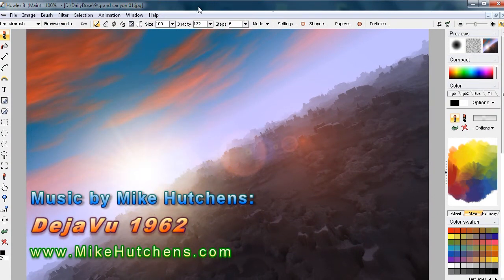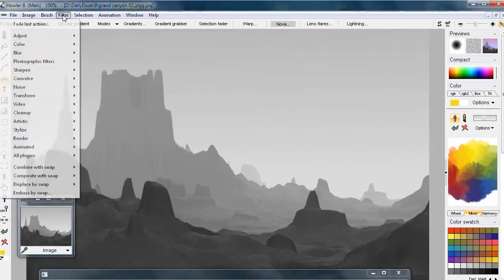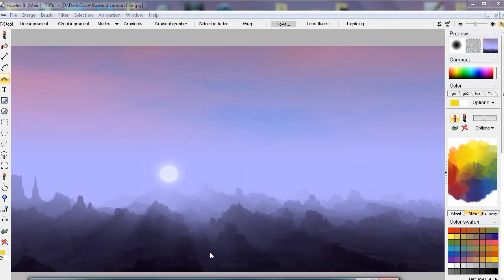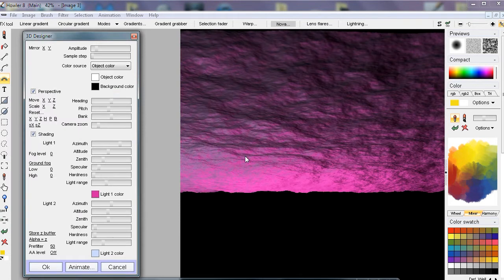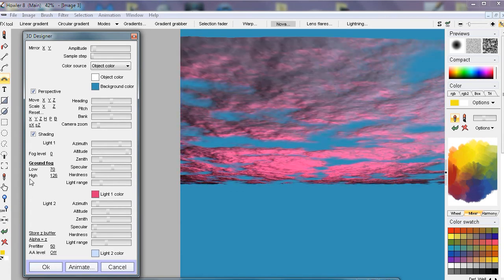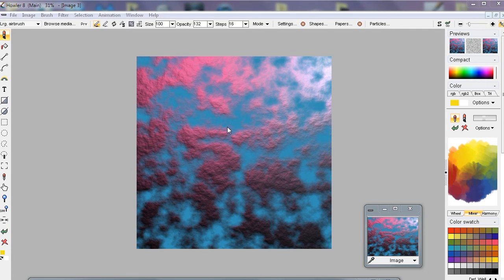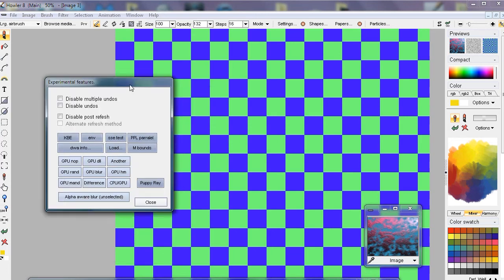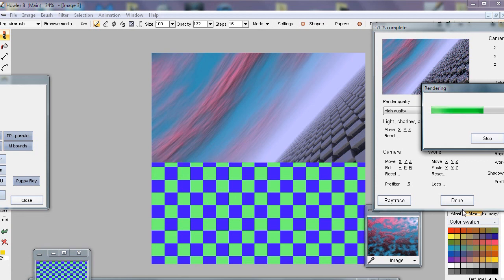canyonlands - the sky dome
some thoughts on creating the cloudy sky dome